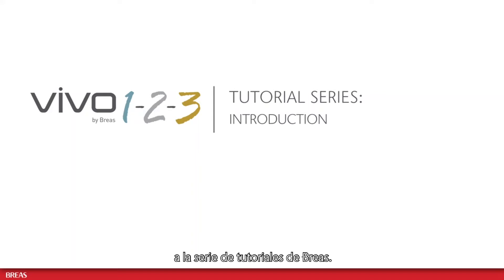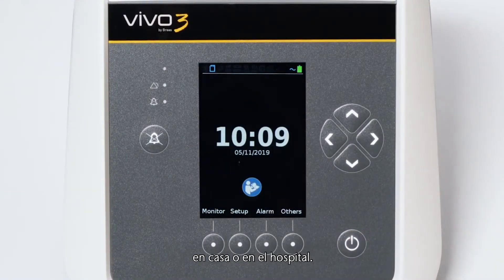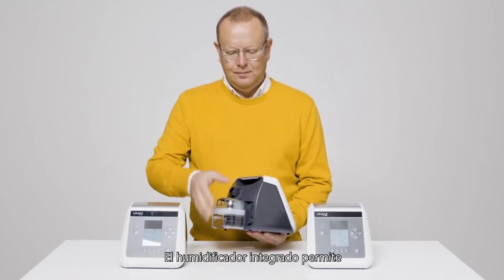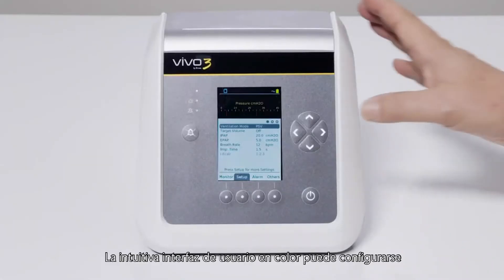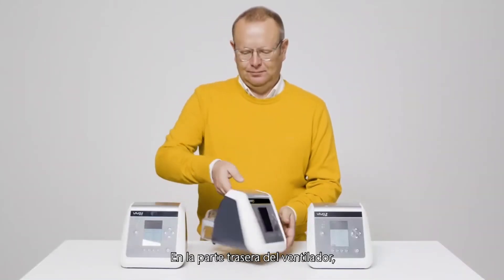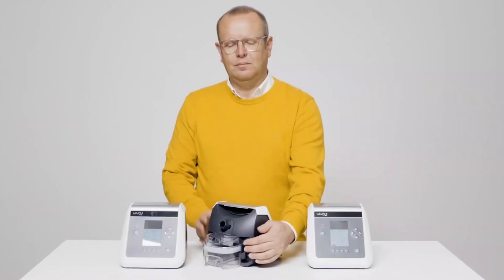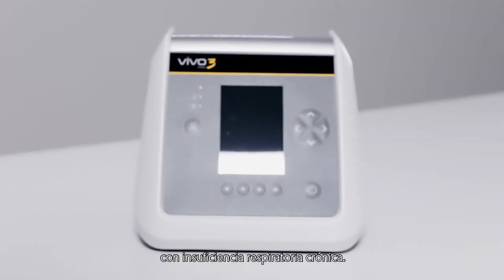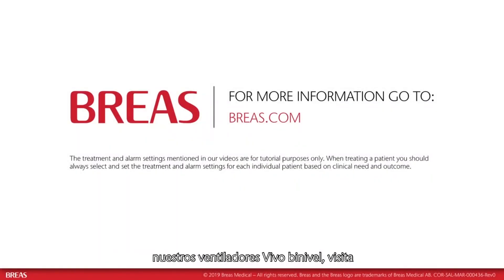Vivo 1 2 3 Introduction (Spanish)